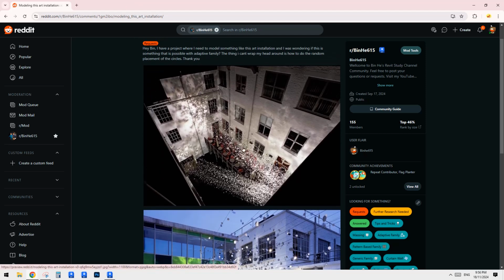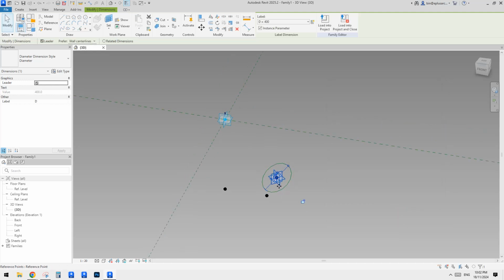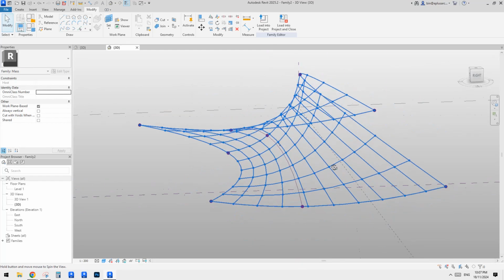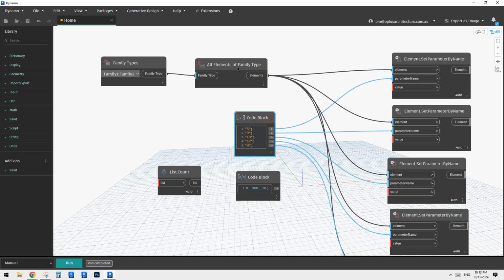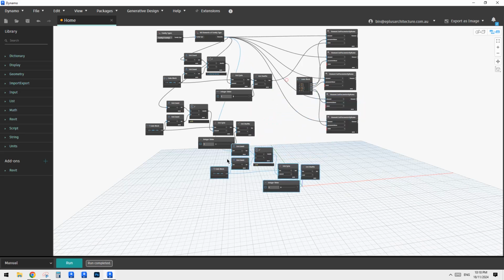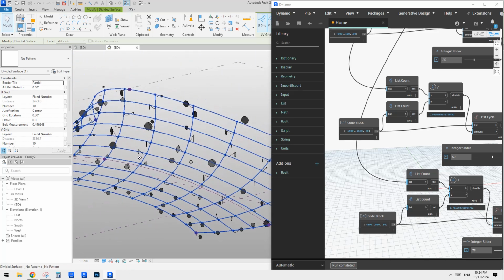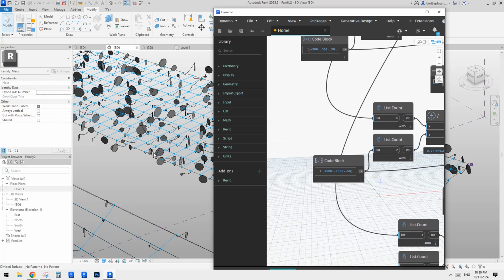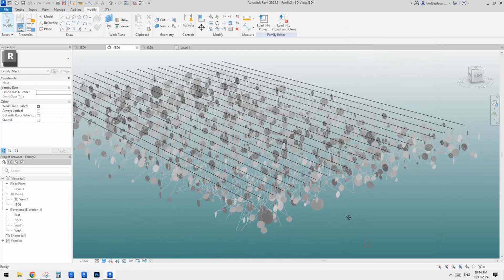24085 - Revit Modeling Exercise - Using Adaptive Family and Dynamo for Art Installation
The idea is very simple:
Create an adaptive family with some instance parameters.
Place it on divided surface of divided path, and use repeat.
Remove repeater, then use Dynamo to randomise the parameters.